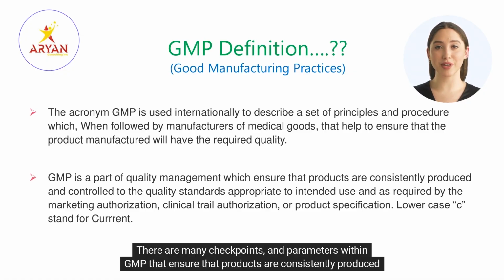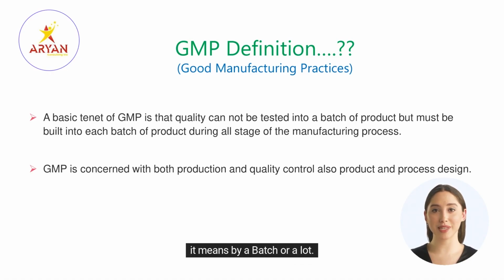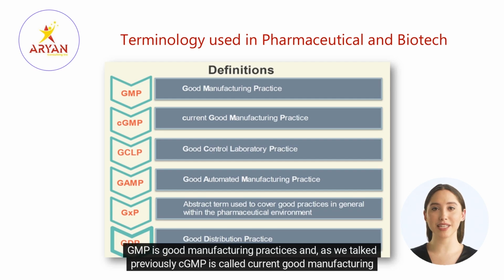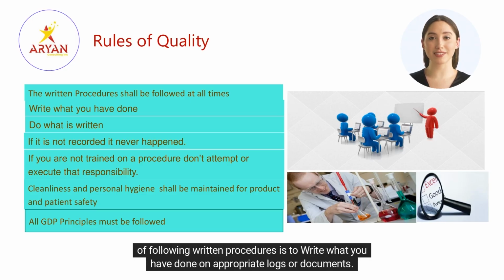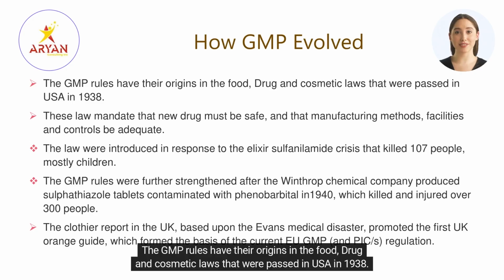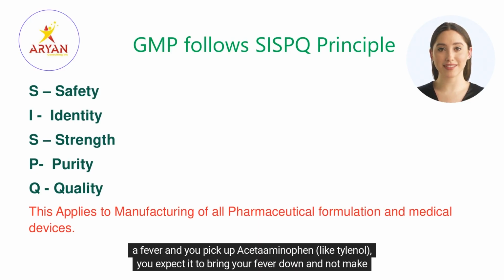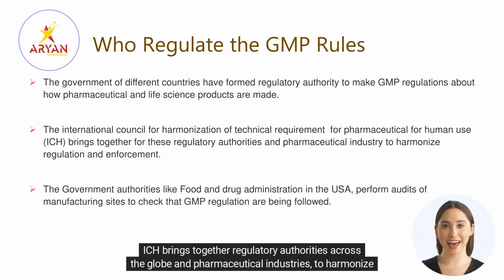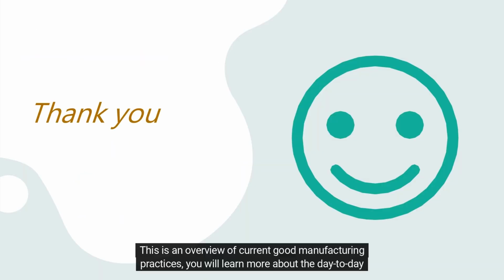Introduction to Good Manufacturing Practices, cGMP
Learn How to Make Medicines and get a Job as a Manufacturing Technician Biotech and Pharmaceutical companies